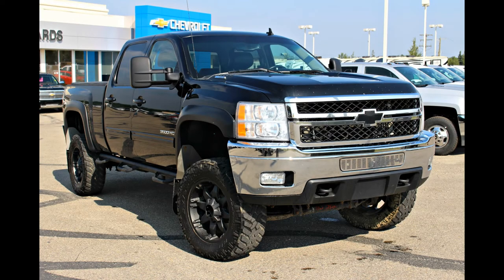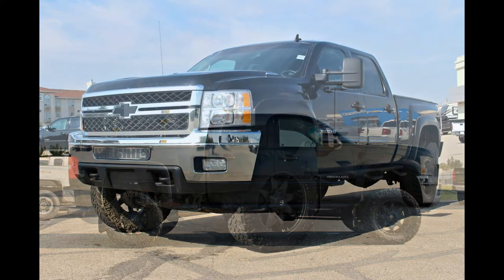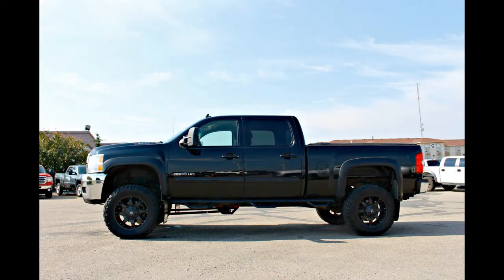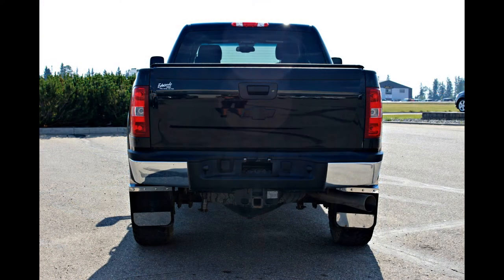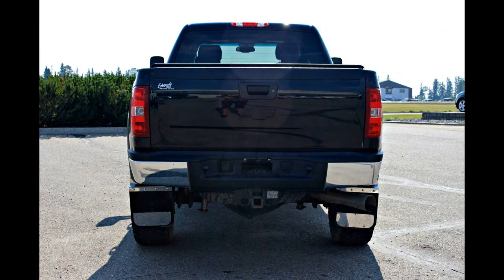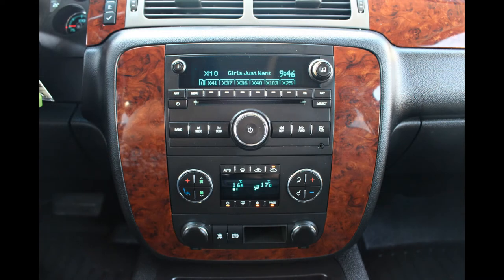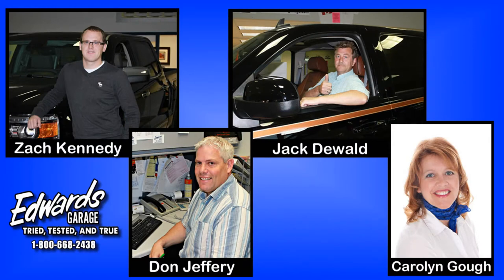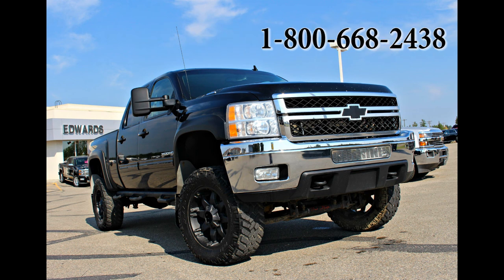2011 Chevrolet Silverado 3500HD LTZ in Review, Red Deer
Here we have a 2011 Chevrolet 3500 4x4 with 121,000 km.
When a task calls for more capabilities than a standard pickup truck can handle, it's time to call in the heavy-duty reinforcements. And when it comes to heavy-duty pickups, this 2011 Chevrolet Silverado 3500HD with an ample lift kit is a worthy choice.